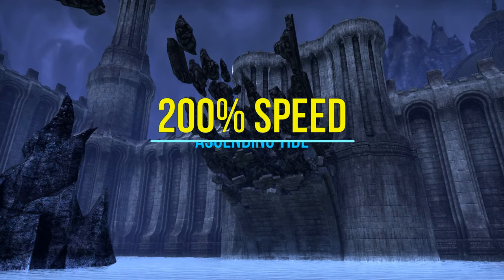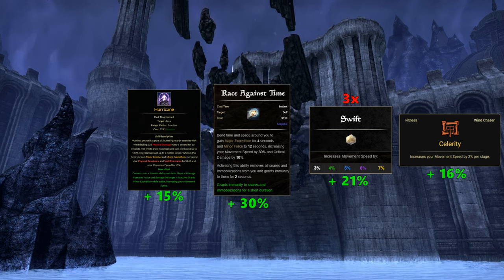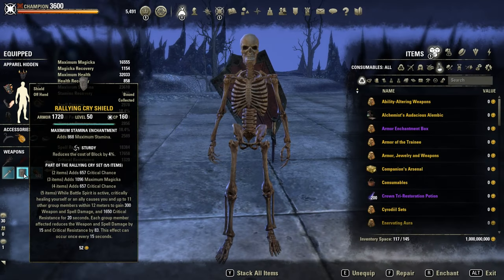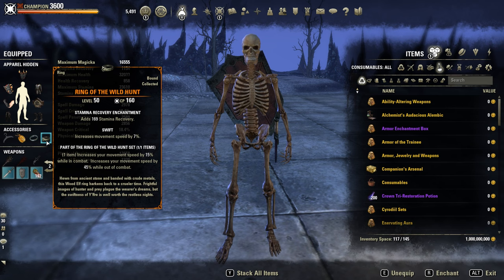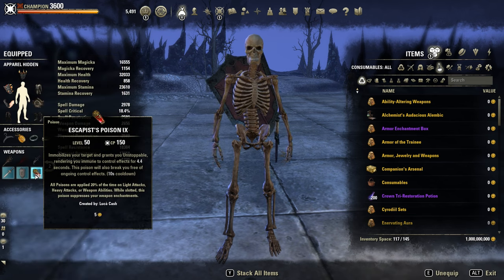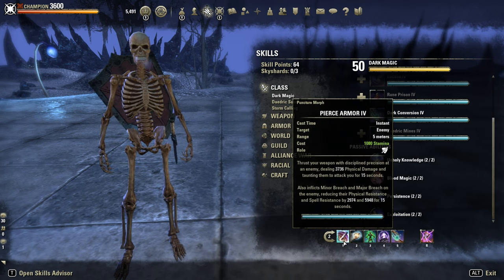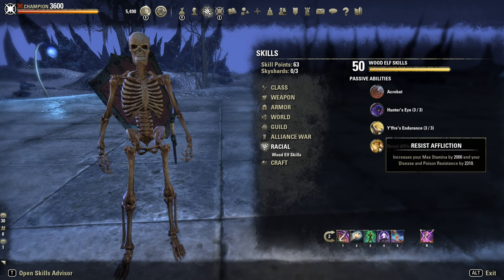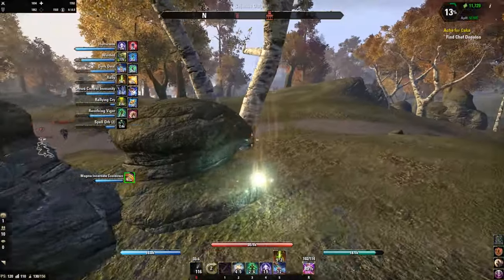200% Speed Stamina Sorcerer PVP Build - ESO Ascending Tide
Celerity gives 10% btw not 16%!

Timestamps:
Intro: 0:00-1:20
Build: 1:21-4:16
Gameplay: 4:17

Artist: Nomyn
Title: Senses